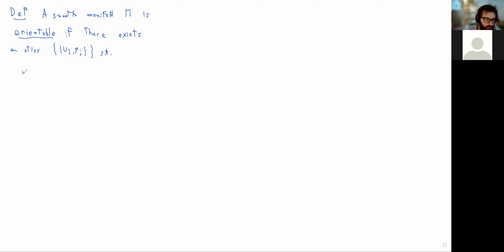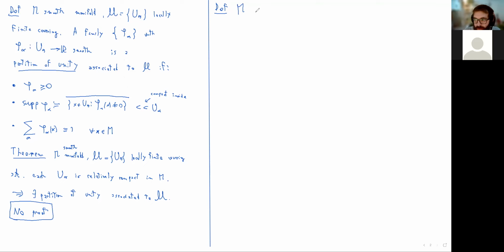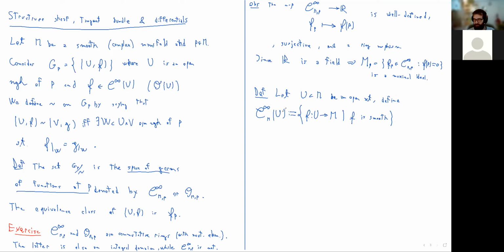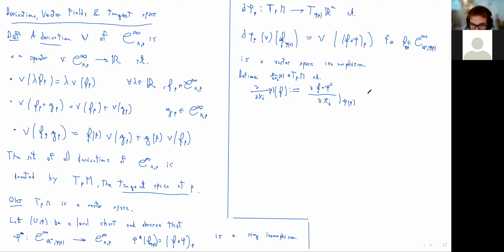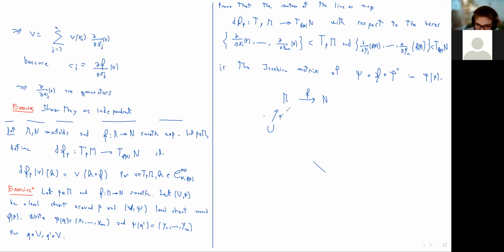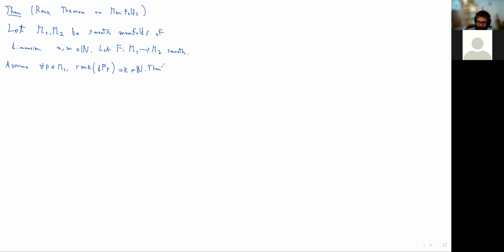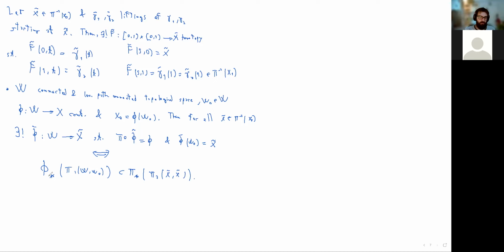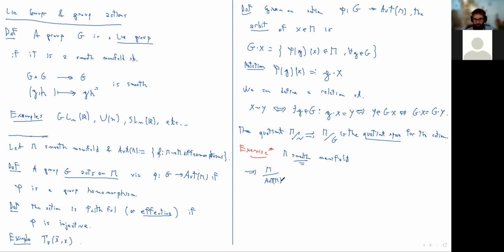[2. Introduction to Fibrations] Review: Tangent space, coverings, and group actions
In this lecture, we continue to review basic notions needed for the rest of the course.